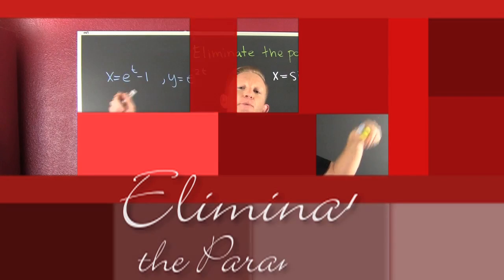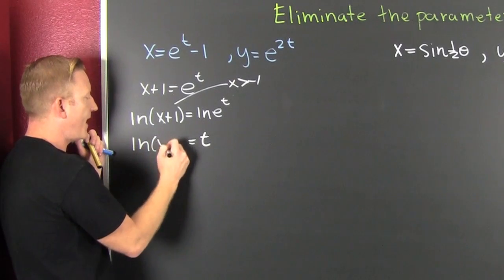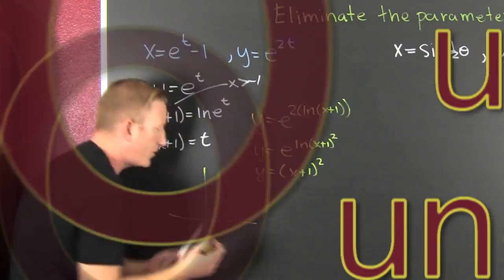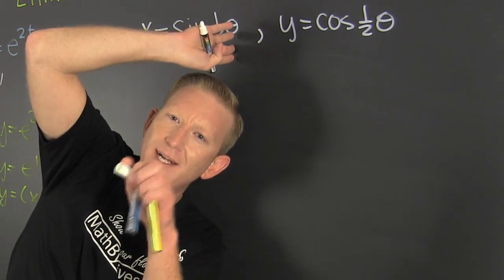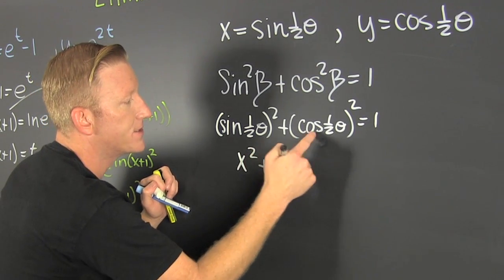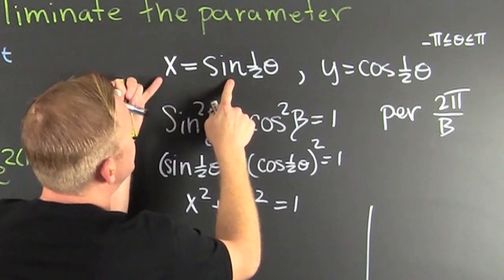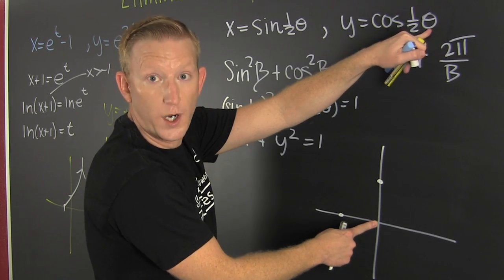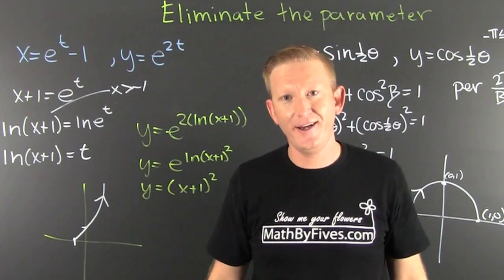Eliminating the Parameter, Parametric Equations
Eliminating the parameter the traditional way and using trig identities.